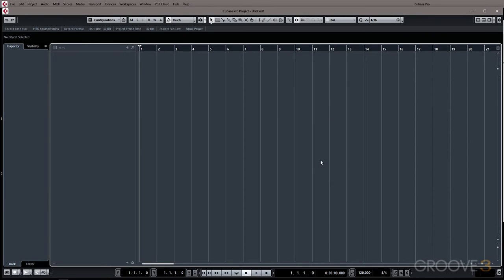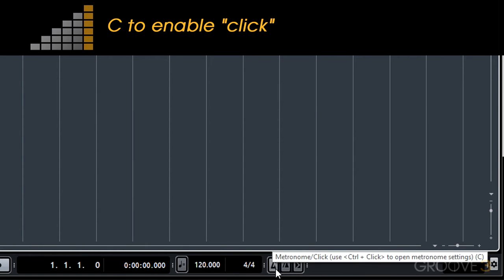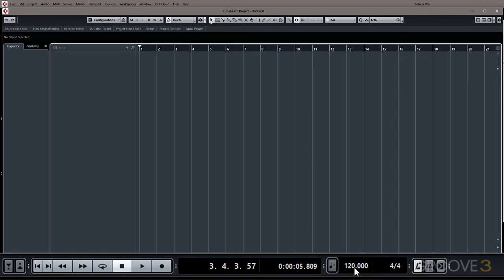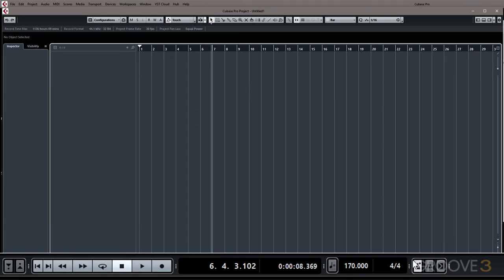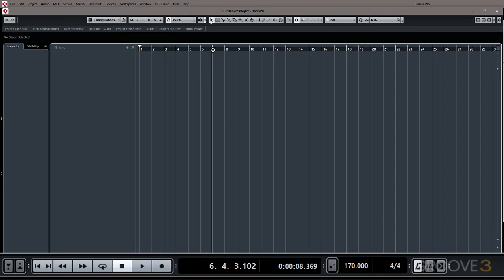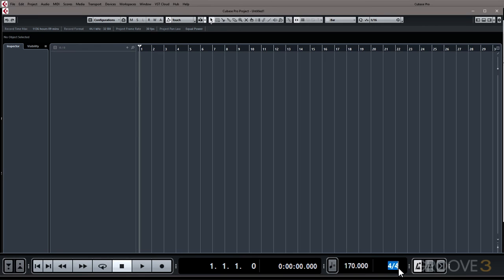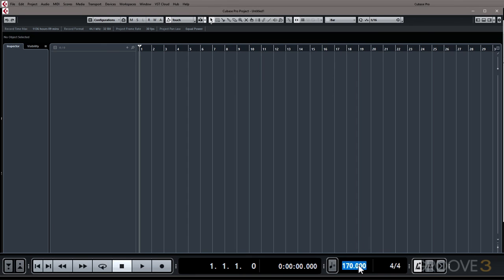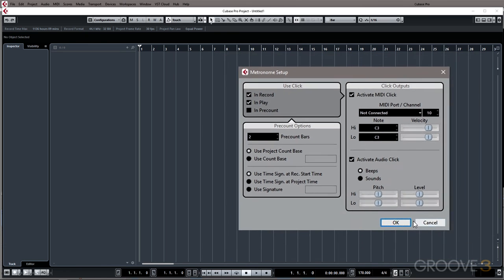Preparing To Record (Cubase 9 Explained)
Get your project ready to record, and learn how to set the tempo, time signature, and use the metronome.